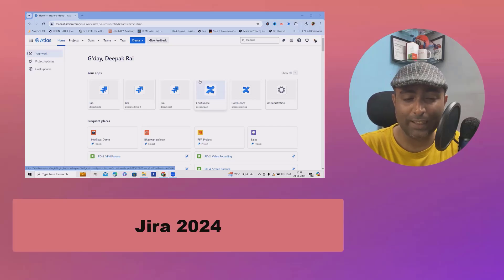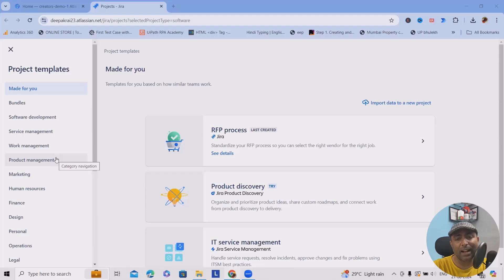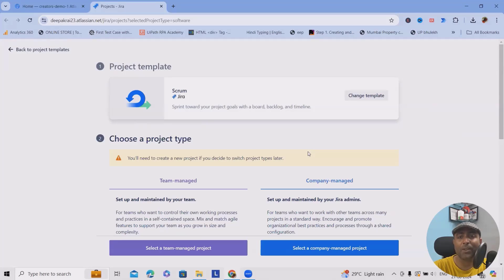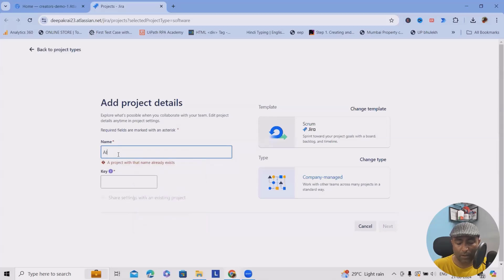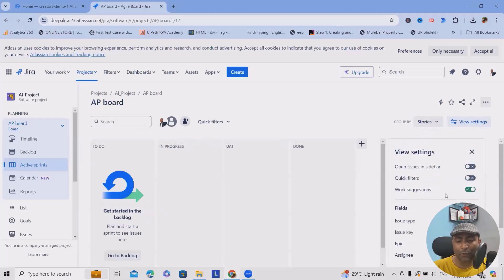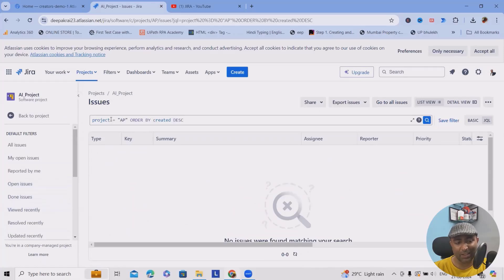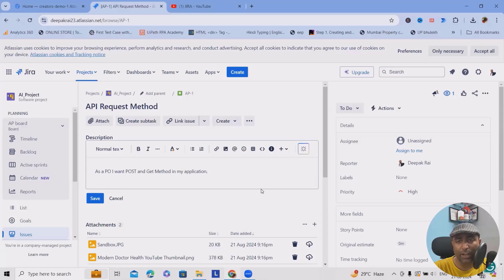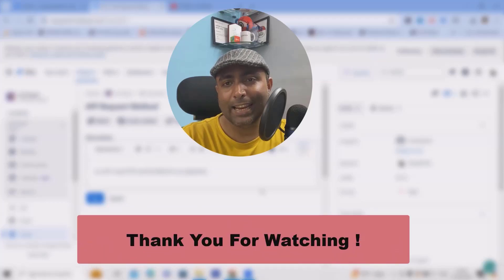How To Use Jira Software For Beginners | Jira Project Management Software (2024)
Jira Software is a powerful tool for project management and issue tracking, commonly used in Agile and Scrum environments. For beginners, this guide will cover the basics of setting up and using Jira, including creating and managing projects, tracking issues, and utilizing boards to visualize workflows. You'll learn how to configure workflows, assign tasks, and generate reports to track progress effectively. Whether you're new to project management or transitioning from another tool, this guide will help you get started with Jira Software and leverage its features to enhance your team's productivity and collaboration.